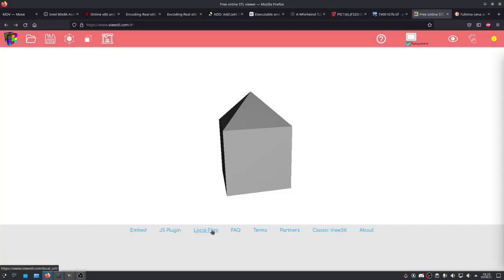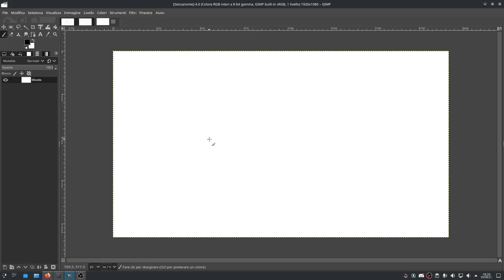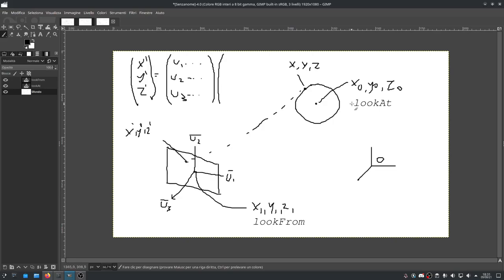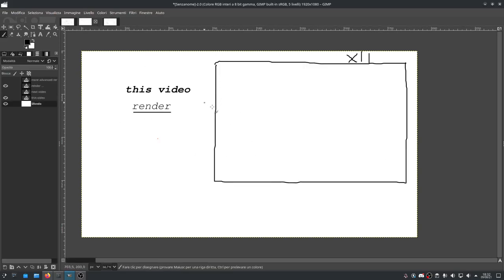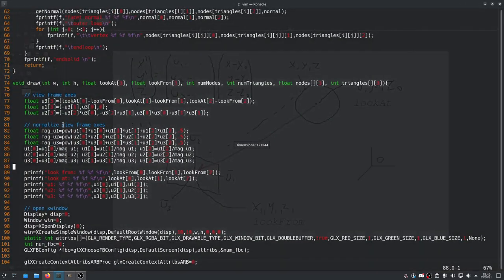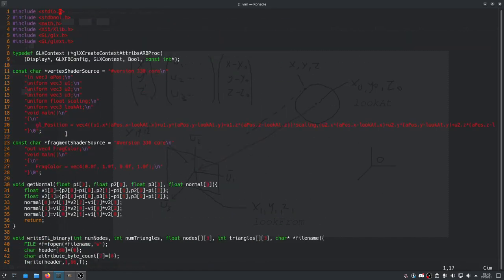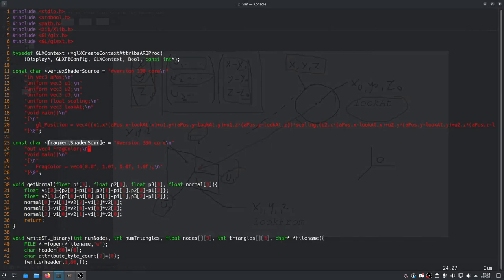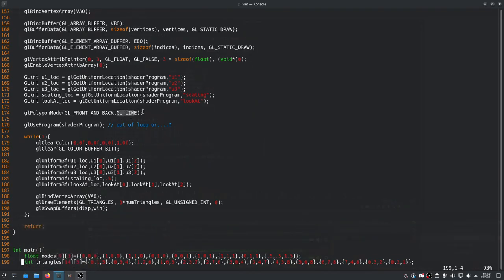3D Rendering Made Easy | CAD From Scratch [3]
Third video in a series on programming CAD utilities from scratch in C. Basics of 3D Rendering - parallel projections make for easy math.